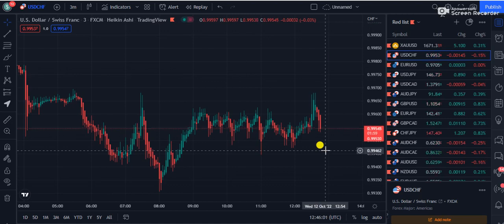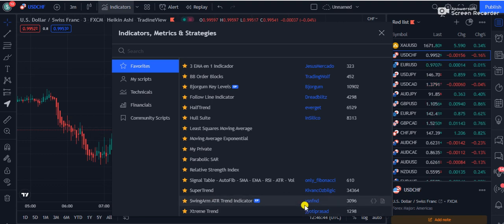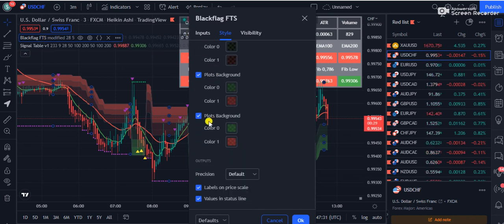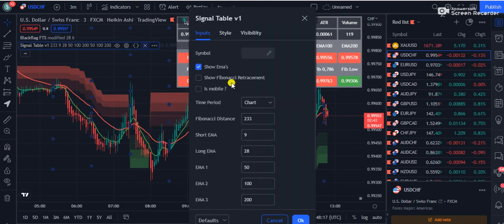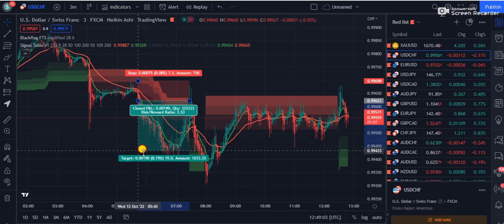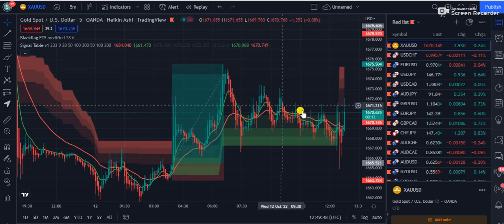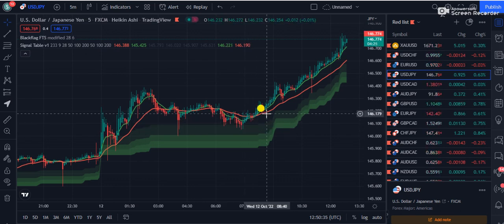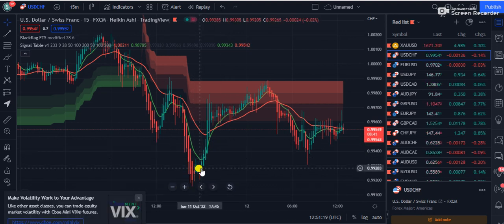Buy Sell Indicator You Will Ever Need Finally Revealed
In this video I have thrown light on buy sell indicator you will ever need. I have used 2 indicators in this video. The first one gives us buy and sell signals whereas the second indicator helps us with the moving average cross overs.